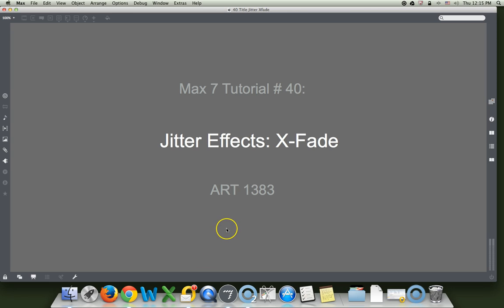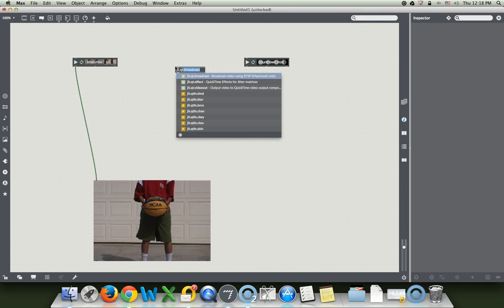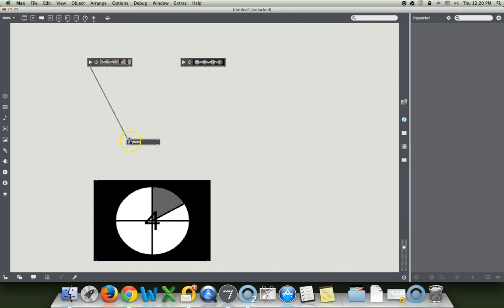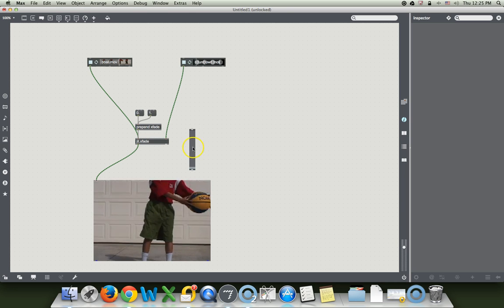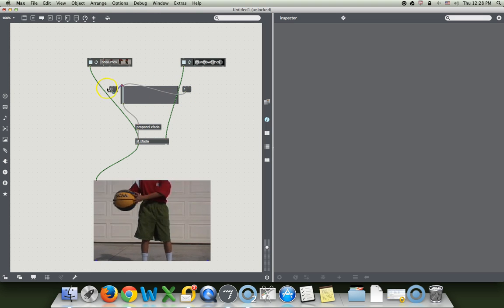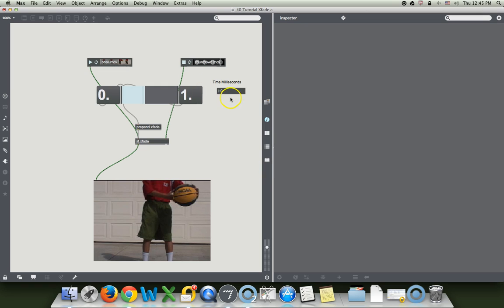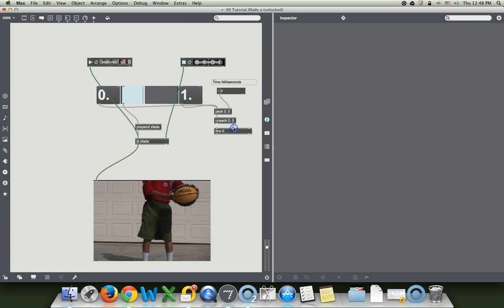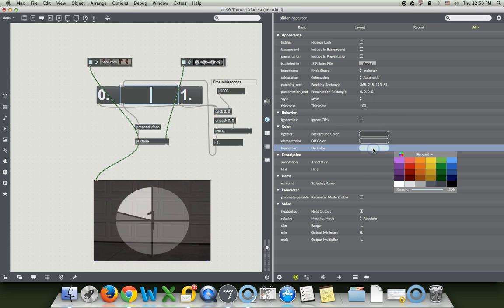Max 7 Tutorial #40: X-Fade